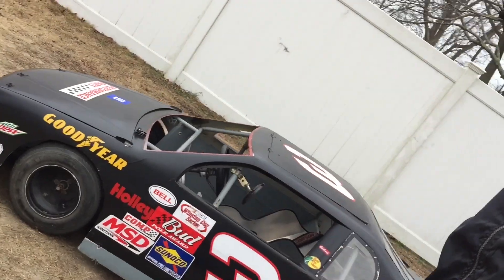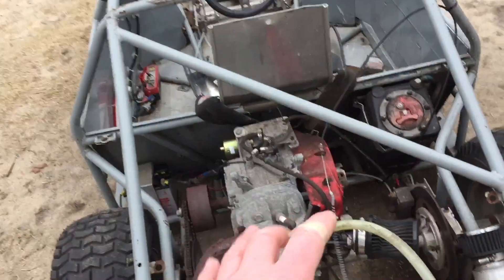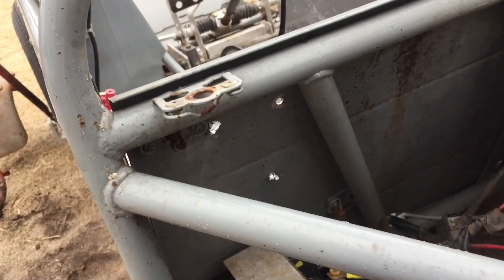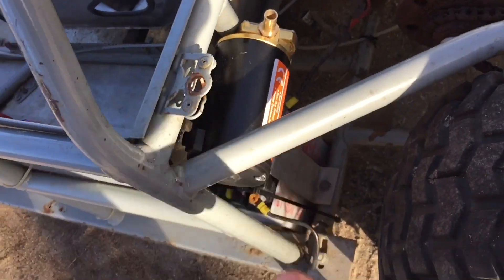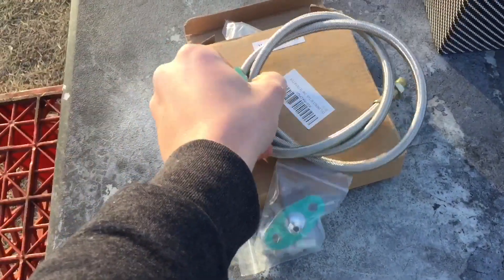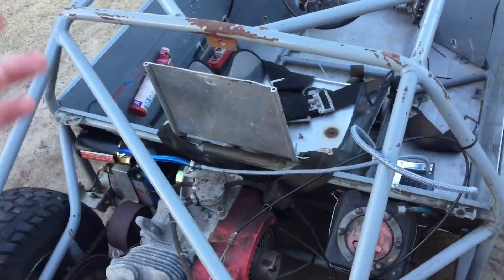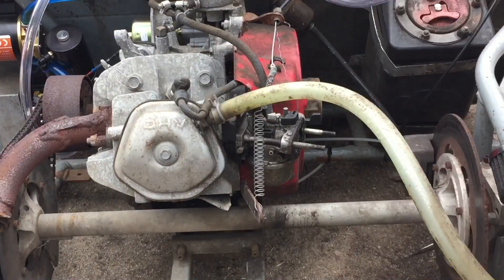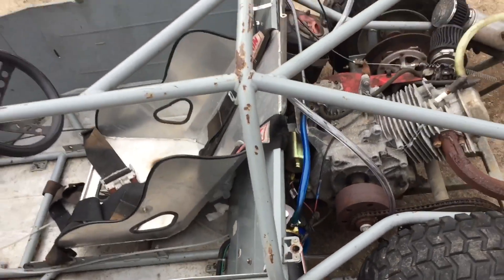It’s Almost Ready for the Turbo! - Turbocharging the Half Scale NASCAR! (Ep.1)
Hey Guys, Migs Here! In this video, I make great progress on turbocharging the Half Scale NASCAR! I mount and wire the oil pump, oil reservoir and oil cooler, along with run the hoses around for oil travel!